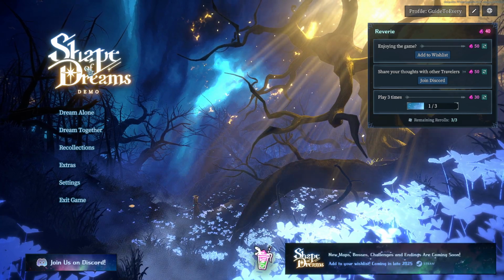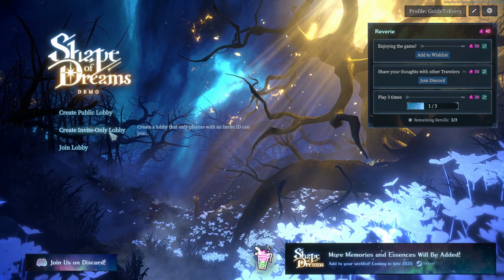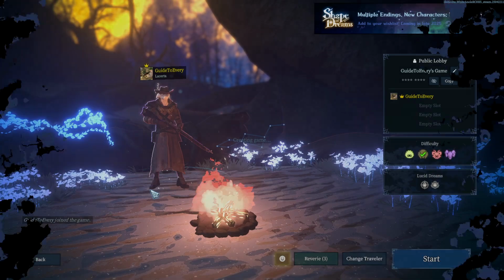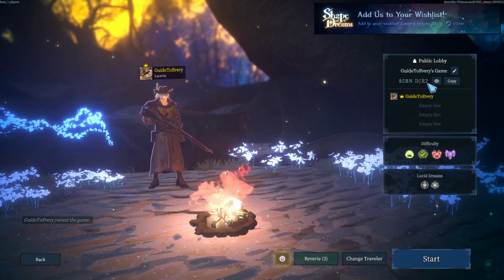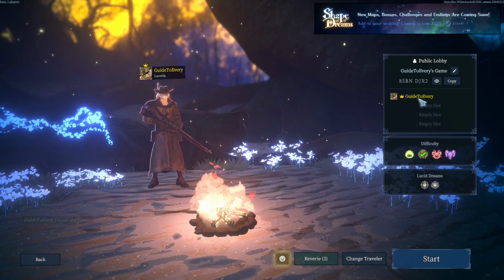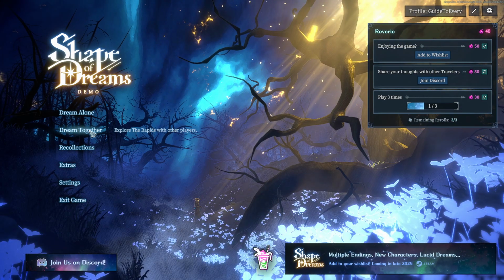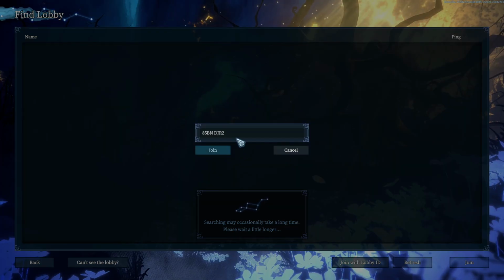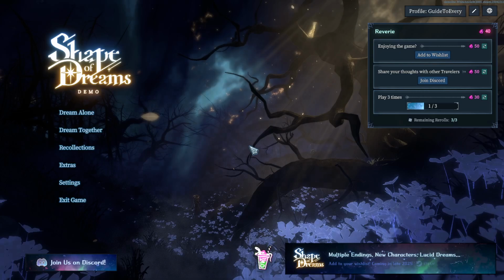How to Play with Friends in Shape of Dreams 2026 (Multiplayer Guide)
Hello in this video I will show: How to Play with Friends in Shape of Dreams 2026 (Multiplayer Guide)

In this video:How to Play with Friends in Shape of Dreams 2026 (Multiplayer Guide)